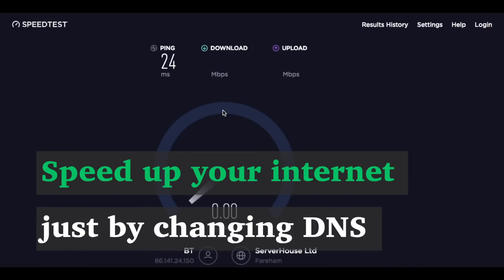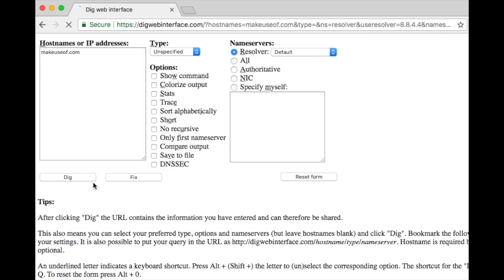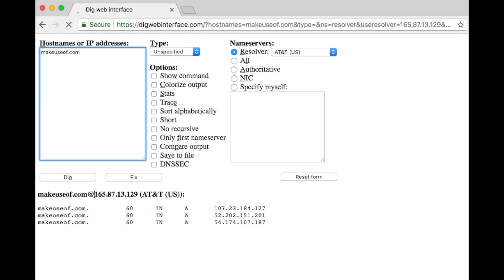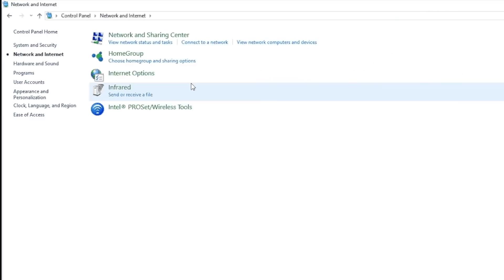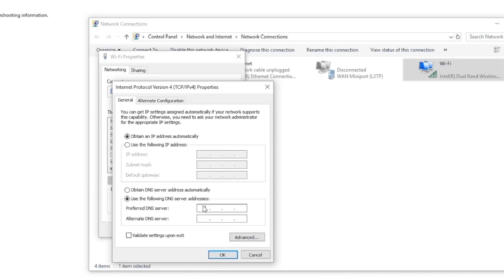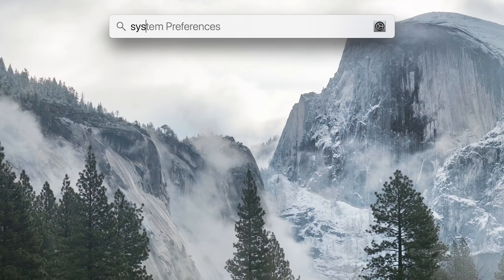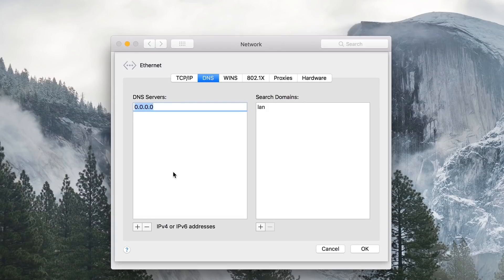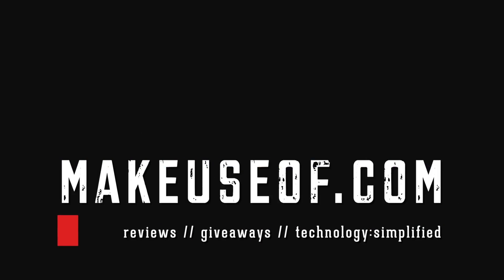Get Faster Internet by Just Changing DNS Servers (And It's Free!)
Learn more about changing DNS servers and why it speeds up your internet